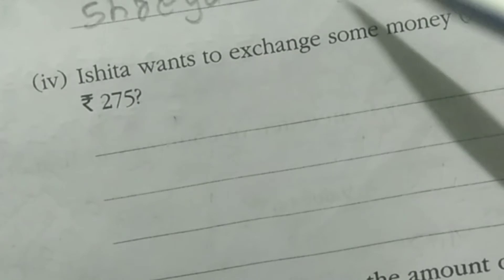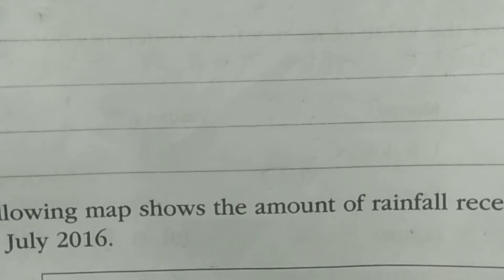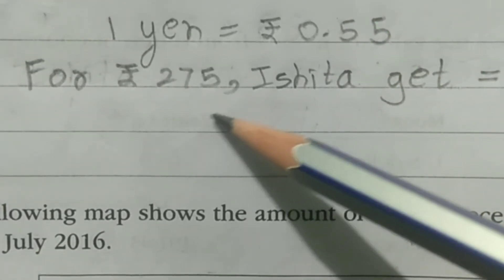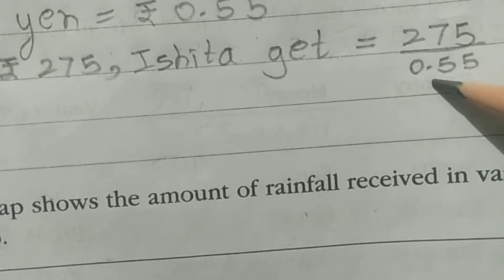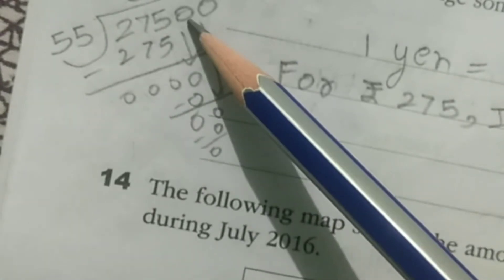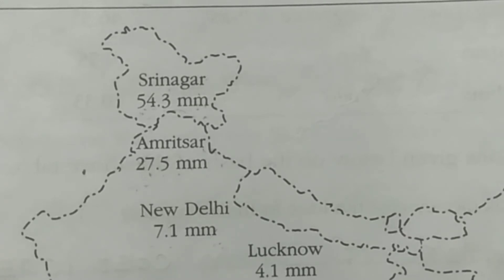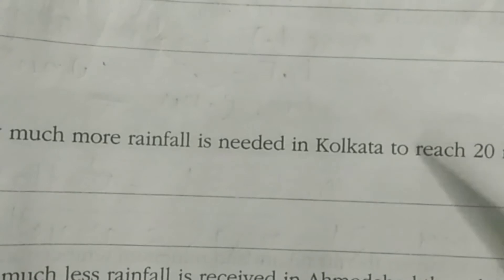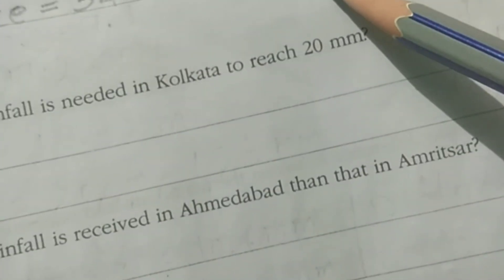Class-5/Math/ch.10-Tenths & hundredths/part-7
Ms. Shabnam